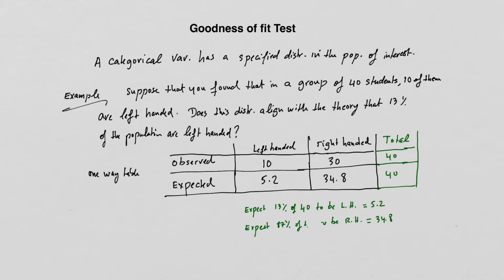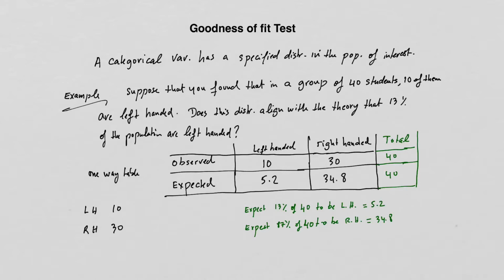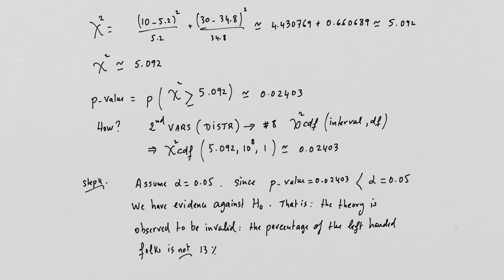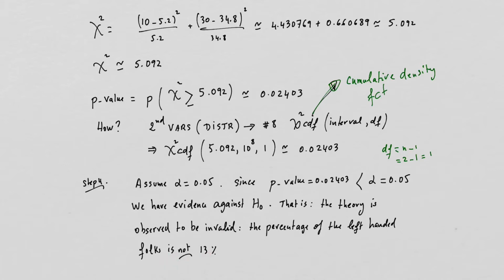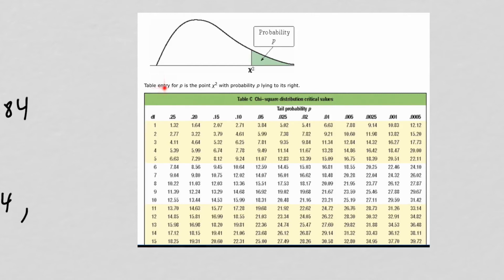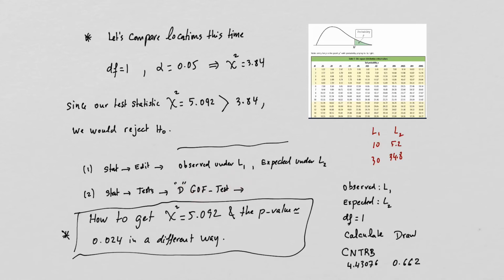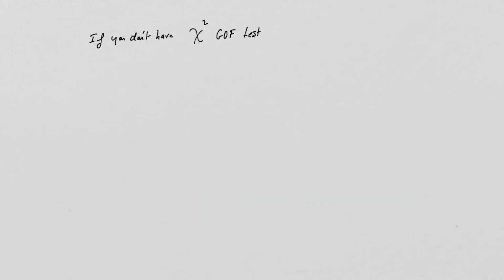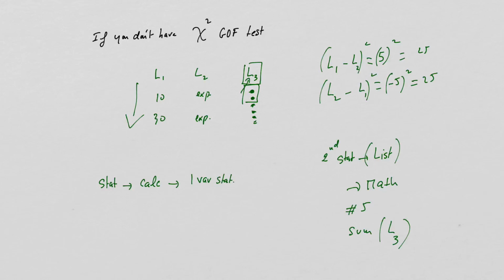Chi-Square Test for Goodness of Fit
Example of Chi-Square Test for Goodness of Fit